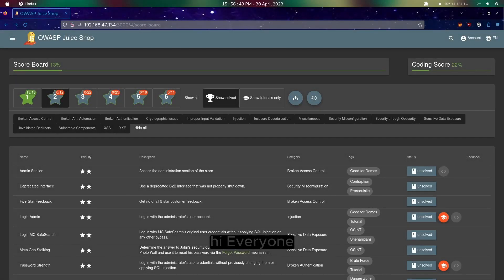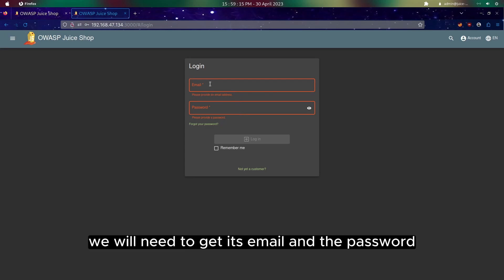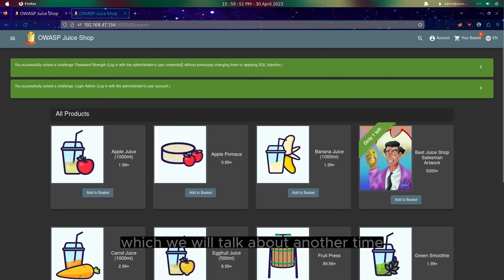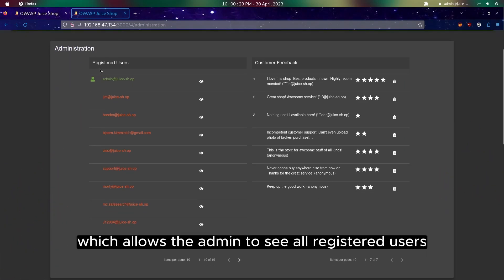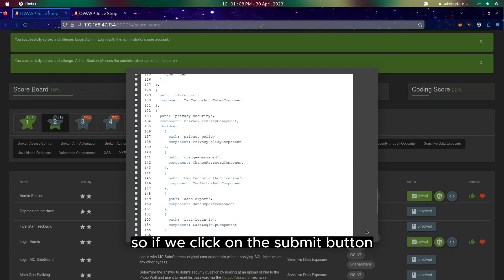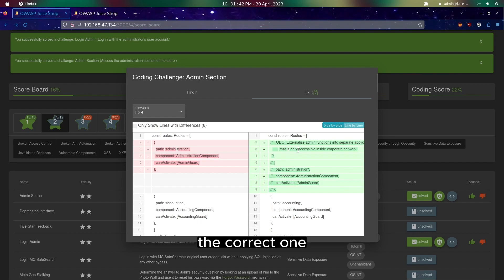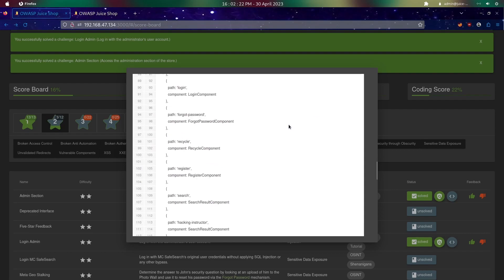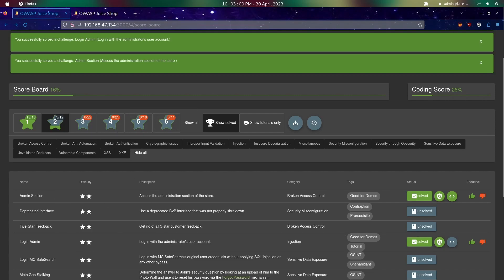OWASP Juice Shop Admin Section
OWASP Juice Shop
Difficulty: 2 Star
Challenge: Admin Section